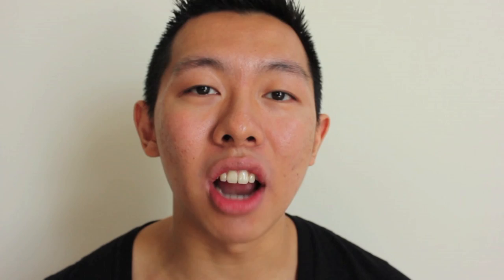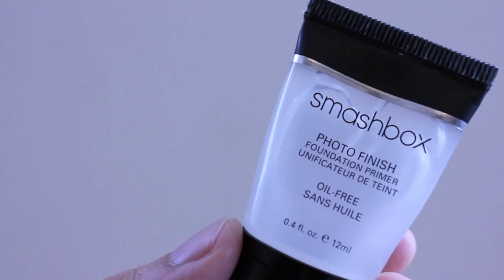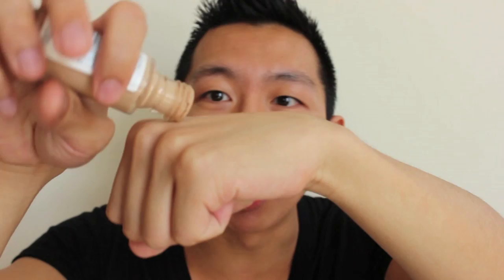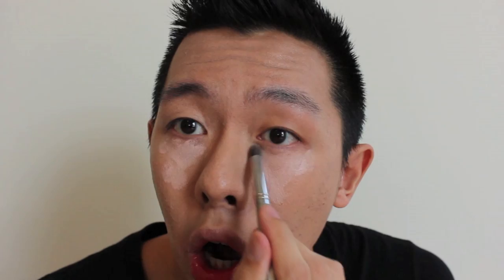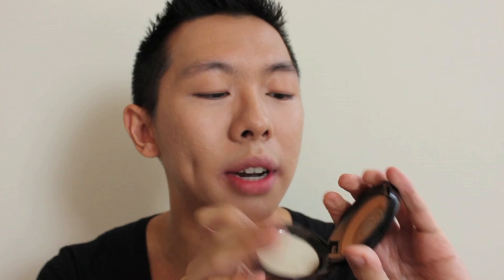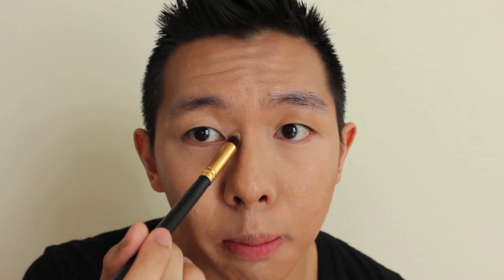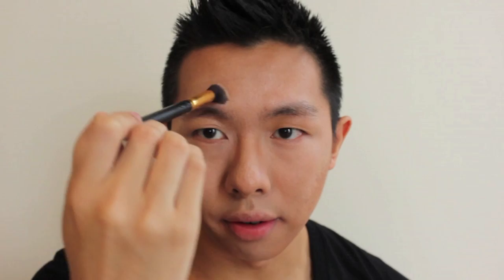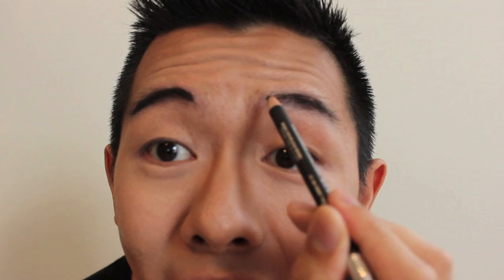HOW TO COVER UP ACNE | FULL COVERAGE ROUTINE | MENS MAKEUP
☞ FIND ME ☜

△ PRODUCTS USED
- Cetaphil Daily Facial Moisturizer
- Revlon Colorstay 24 Hrs Foundation in 250 Fresh Beige
- Maybelline Instant Age Rewind Dark Circles Eraser
- Shiseido Setting Powder
- Smashbox Fusion Soft Light Bronzer in Dusk
- MAC Highlighter in Pearl Frost
- Marcelle Accent Eyebrow Crayon in Luscious Black

△ BRUSHES USED
- Foundation Brush: Laura Mercier Foundation Brush
- Under Eye Concealer Brush: Quo Crease Blender Brush (from Shoppers Drug Mart, Canada only)
- Powder Brush: The Body Shop Powder Brush
- Bronzer Brushes: Style Master (for both temples and nose)
- Highlighter Brush: Style Master

△ EQUIPMENT

Tripod - Dynex DX-TRP60
Editing Software - iMovie '09

I was not paid or told by anyone to promote any of these items. I purchased all items featured in the video with my own money and all opinions stated are solely my own.